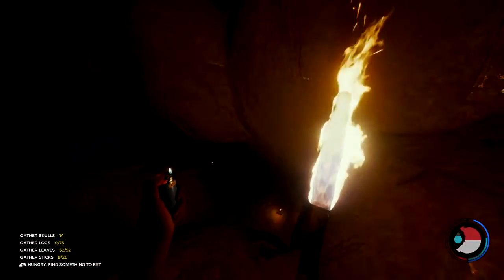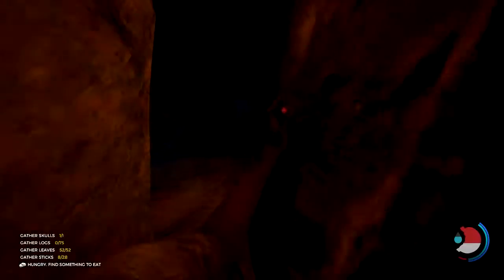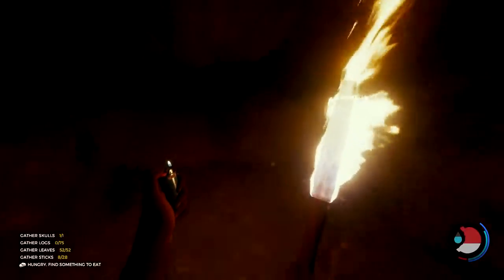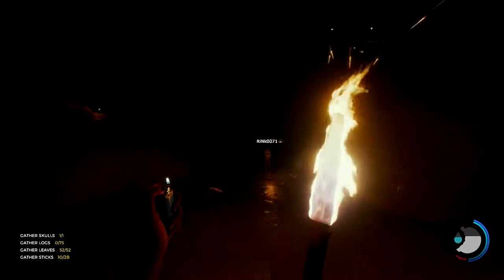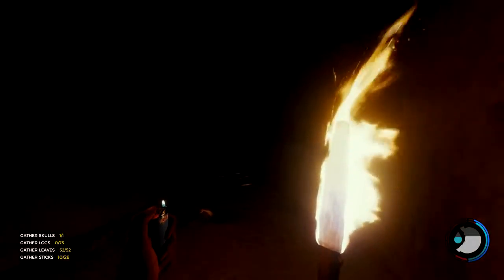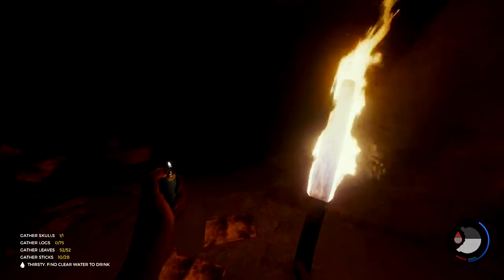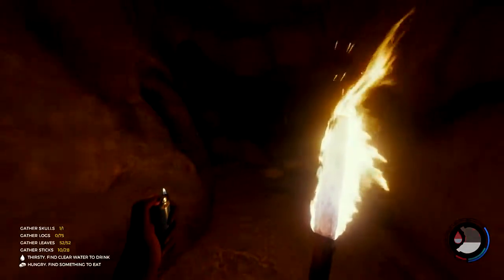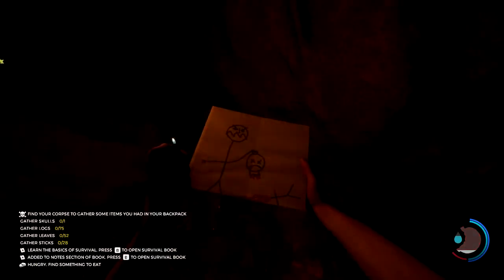The Forest Group l [Twitch Livestream] l Part 15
Hello and welcome to our new multiplayer series exploring The Forest with Rinkfactor, Lehnart, and BeardlessBroski.  Have fun and attempt not to die...all the time.